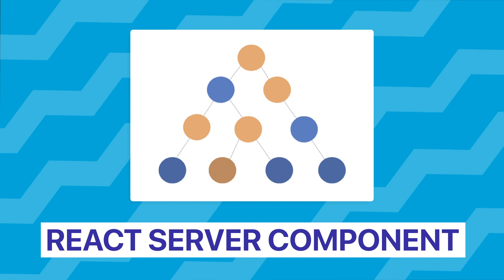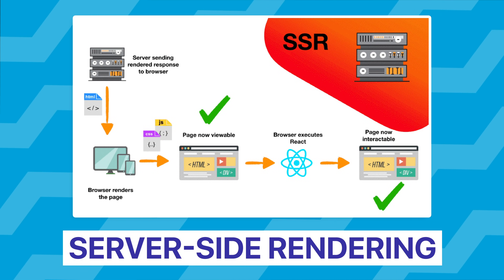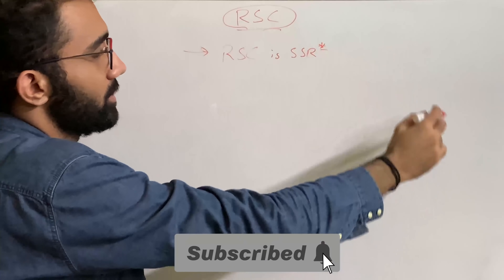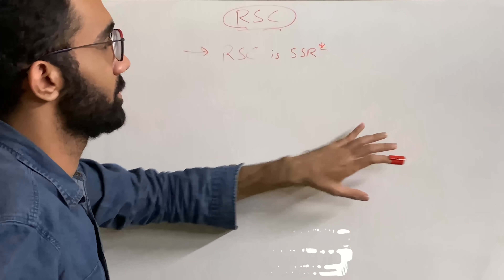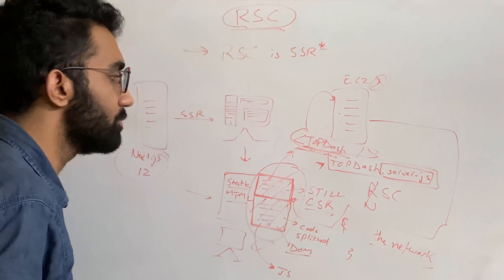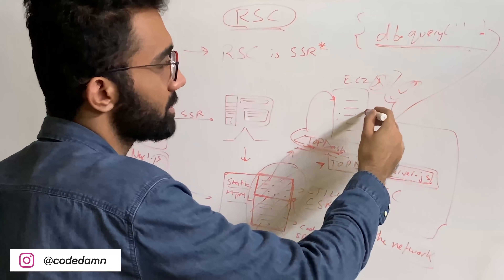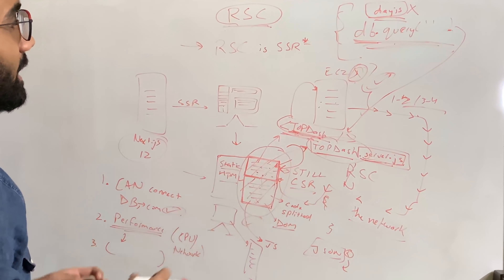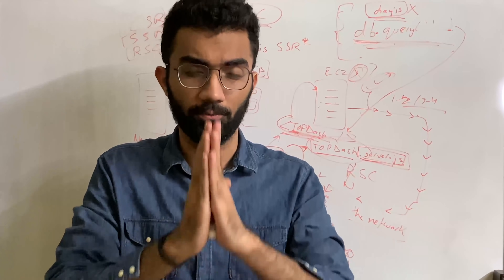NEXT JS Server Components Explained | How React Server Components Work?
Timestamps
0:00 Teaser
0:35 Video Starts
0:53 Client-Side Rendering
1:34 Server-Side Rendering
3:13 React Server Components
7:19 Advantages of RSC
10:16 Conclusion
10:40 Outro

How React Server Components Work?